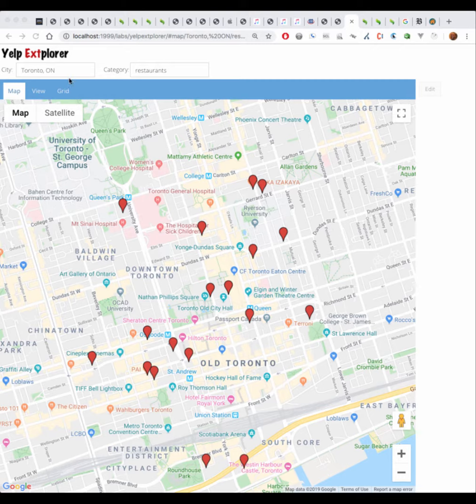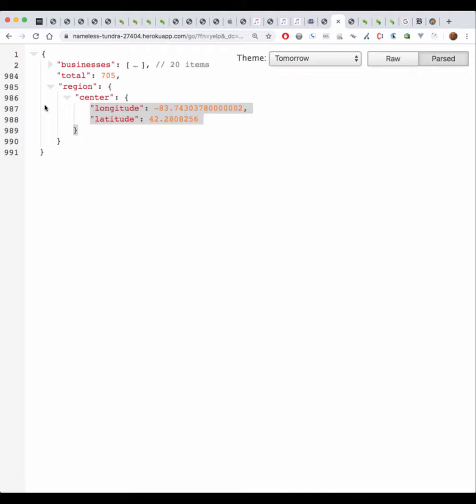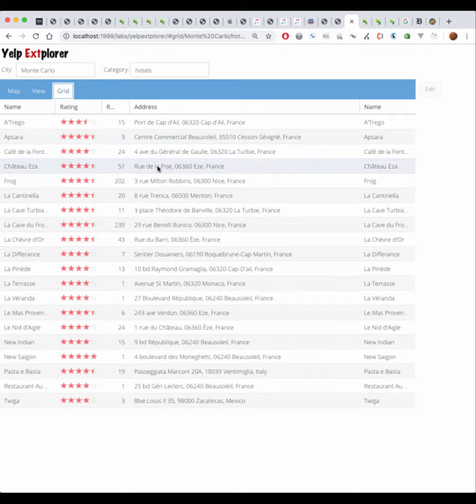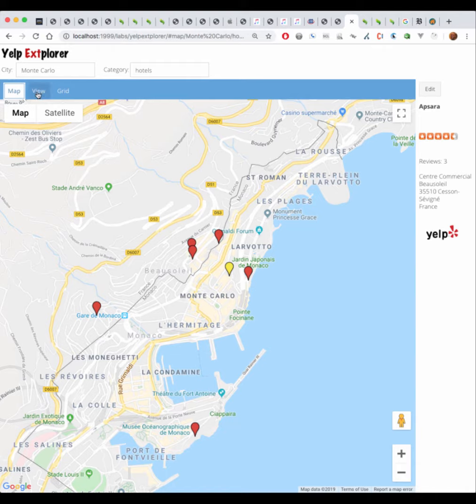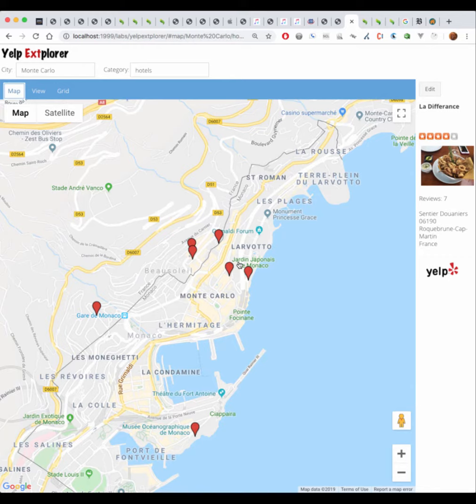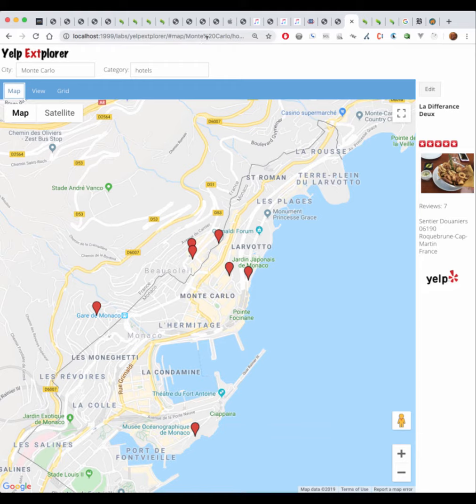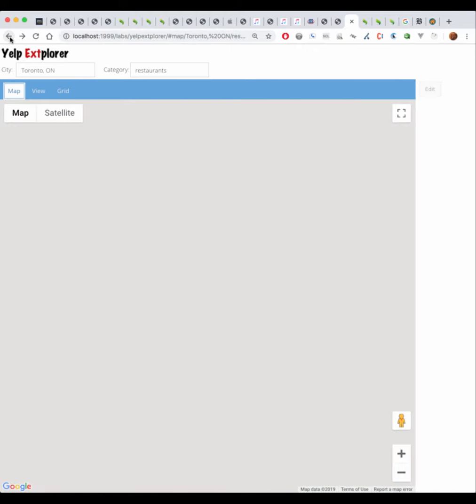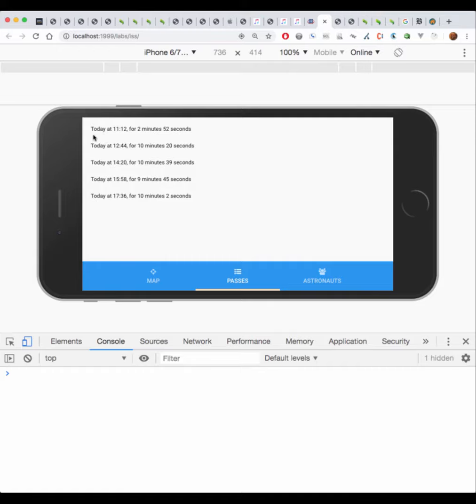Boost Your Team's Development Efficiency - Fast Track Class